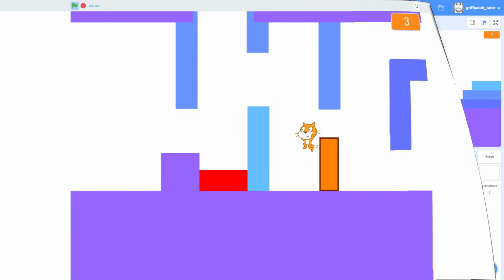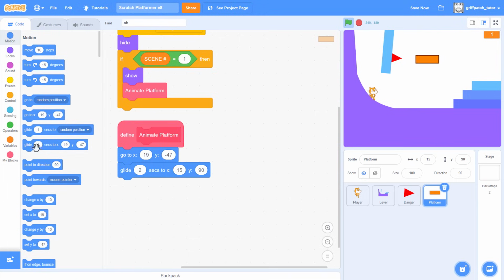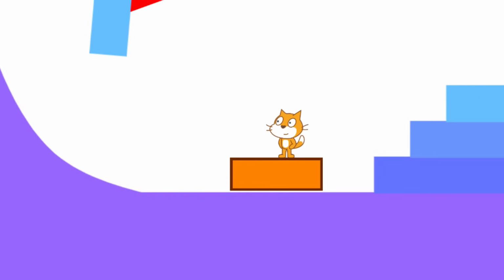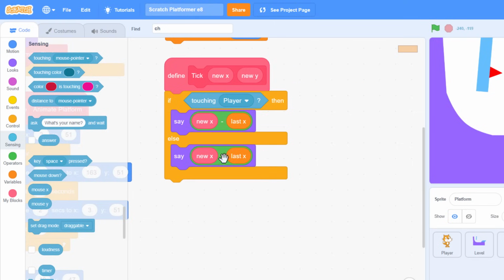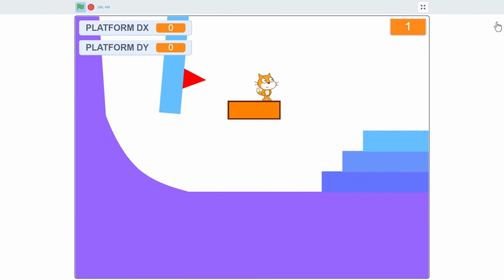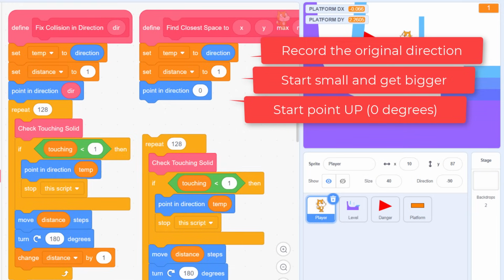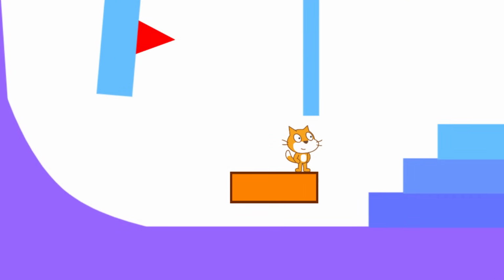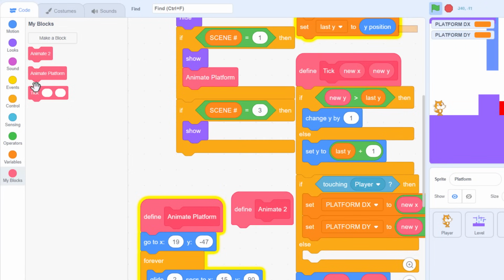Code a Platformer Game | 8. Moving Platforms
A most exciting tutorial about how to code Moving Platforms in Scratch. These platforms can follow complex paths, carry the player along with them, can push the player out of the way, and can squash the player causing you yo lose a life. What an epic platformer this is turning out to be!

Video Chapters
0:00 Intro
0:42 The Moving Platform Sprite
1:26 Solid Platform
2:43 Platform Scenes
3:42 Moving the Platform
6:22 Moving World Collisions
10:16 Horizontal Moving Platforms
11:39 Calculating Glide Speed
16:28 Moving the Player with the Platform
19:34 Pushed off a Moving Platform
21:43 Get out of any Collison
27:55 Bringing it all together
30:33 Squished to Death
31:52 Complex Platform Movement
32:50 Heavy Crushing Doors / Mashers
34:14 Outro